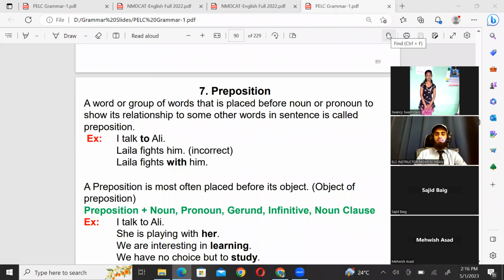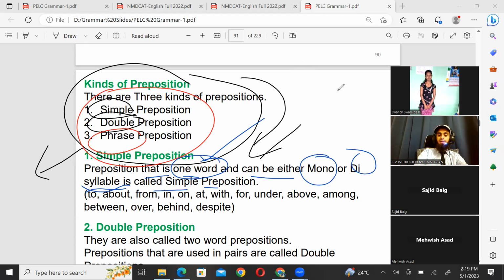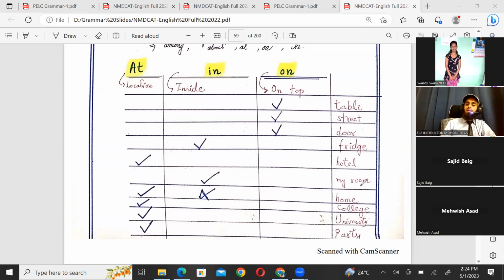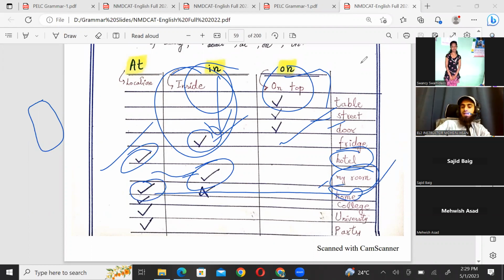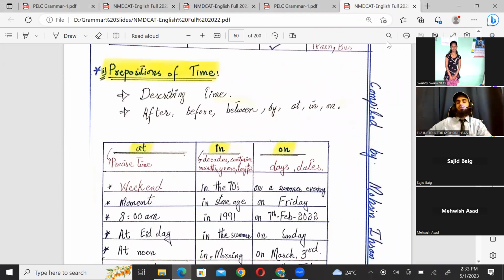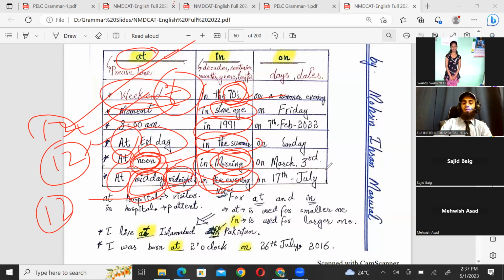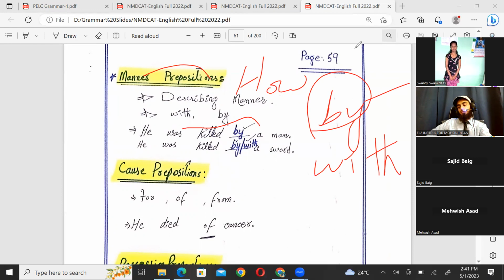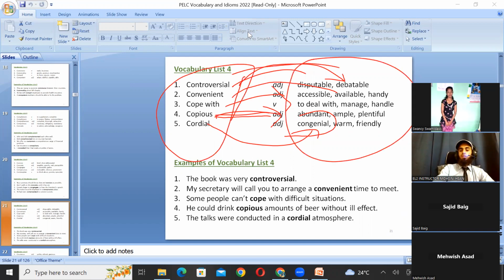GRAMMAR LEC-09, PREPOSITIONS AND ITS KINDS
PREPOSITION AND ITS KINDS COMPLETELY DISCUSSED IN THIS VIDEO.
TO GET ENROLLED IN ANY OF THE ENGLISH COURSE WHATSAPP;